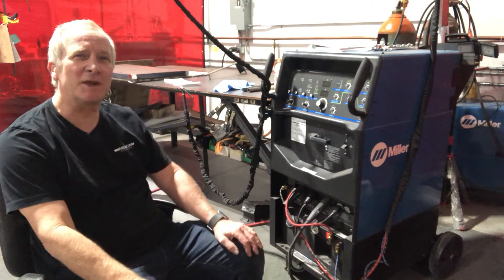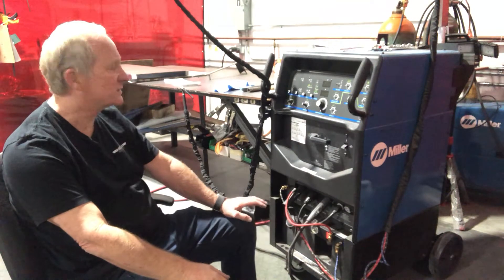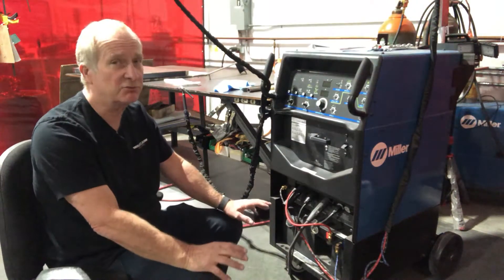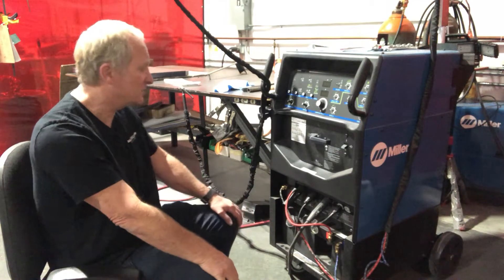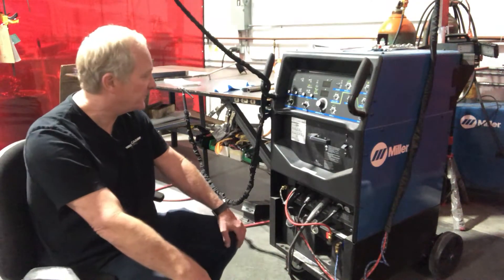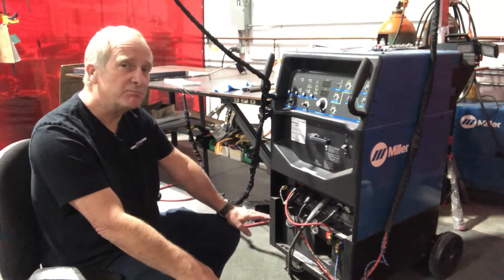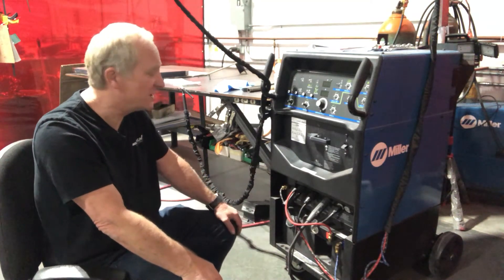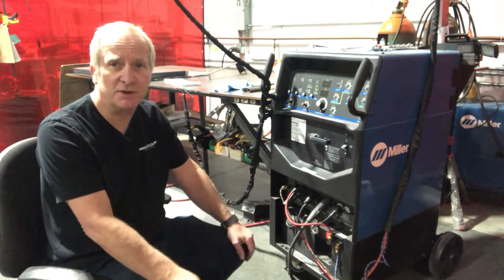Part I Welder Save Money and PM Time - Miller 90794032 250DX Sinewave Chiller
Out of Frustration, comes the invention of a time-saving tool that makes your monthly Preventative maintenance on your Chiller Radiator a breeze. Install this in minutes and teach your staff how to maintain there own machine.  $200 bucks gets you get the custom #304 stainless steel replacement plate, Self-tapping screws, 4 filters.